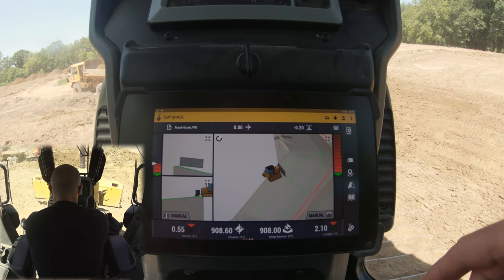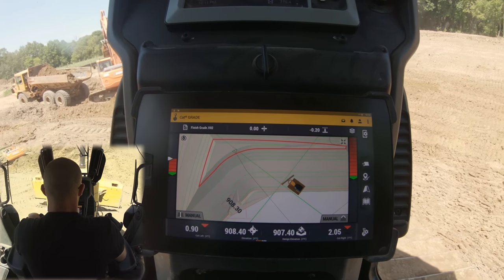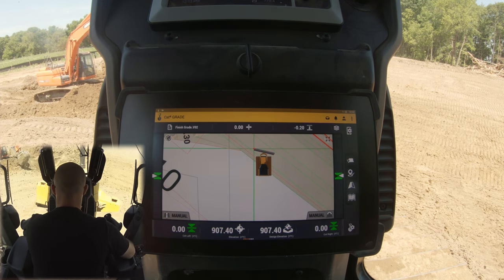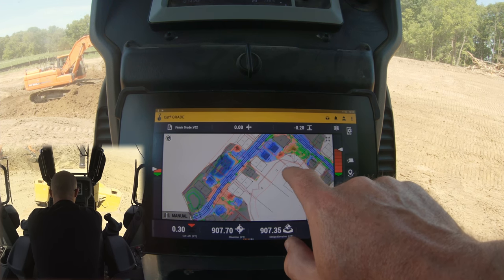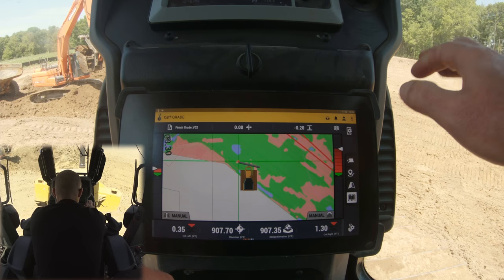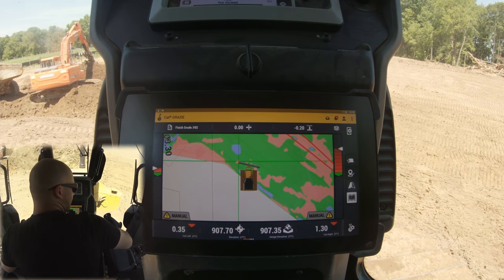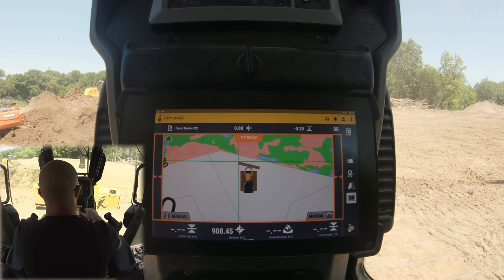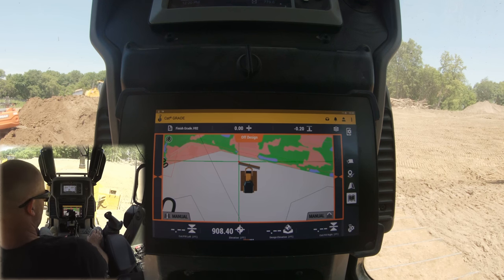BASICS OF GPS - CAT GRADE CONTROL SYSTEM // How to Use CAT Grade Control Dozer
In today's Down & Dirty we're talking about the basics of GPS. I'll be going over the basics of how to use the cat grade control system.